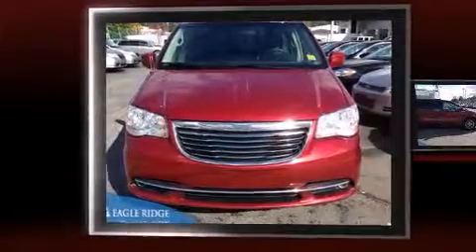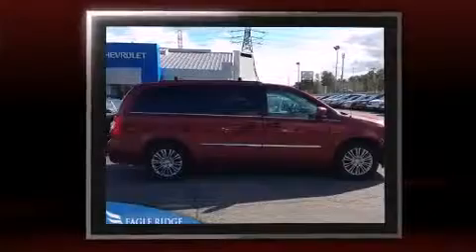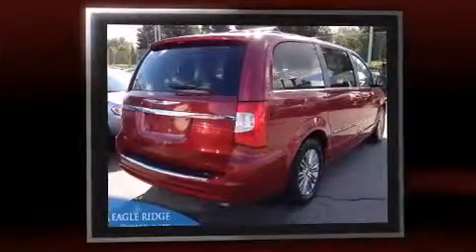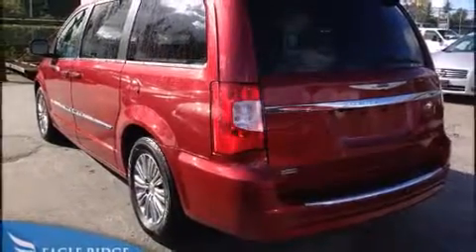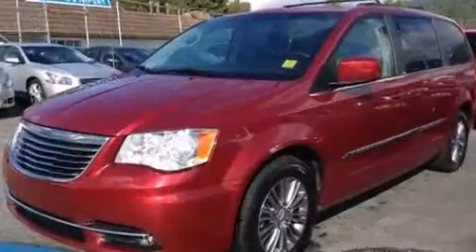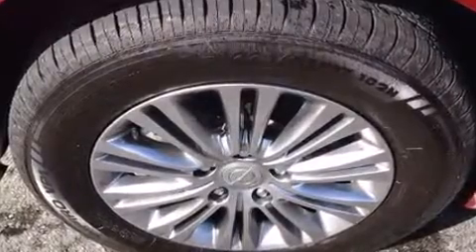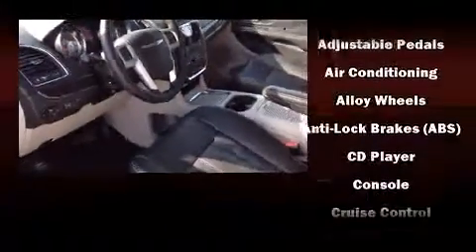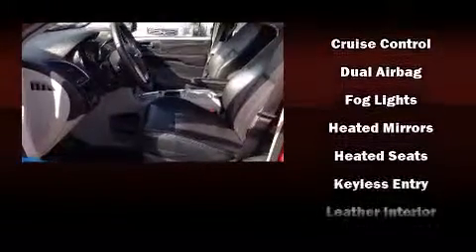2014 Chrysler Town & Country in Coquitlam, BC V3E 1K9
2595 Barnett Highway.

Sensibility and practicality define the 2014 Chrysler Town & Country. Under the hood you'll find a 6 cylinder engine with more than 270 horsepower, and for added security, dynamic Stability Control supplements the drivetrain. All of the premium features expected of a Chrysler are offered, including: front and rear reading lights, 1-touch window functionality, adjustable headrests in all seating positions, a built-in garage door transmitter, a power rear cargo door, power windows, and power front seats. Features such as automatic climate control and leather upholstery prove that economical transportation does not need to be sparsely equipped. Storage solutions are integrated throughout the interior, demonstrating thoughtful attention to detail. Power adjustable pedals allow the driver to optimize his or her driving position, enhancing visibility, comfort and safety. Audio features include a CD player with MP3 capability, steering wheel mounted audio controls, and 6 well positioned speakers. With side curtain airbags supplementing the rest of the safety network, you can be assured that you and your passengers will experience top-tier protection. We have the vehicle you've been searching for at a price you can afford. Please don't hesitate to give us a call.